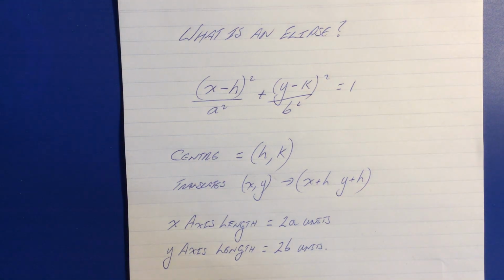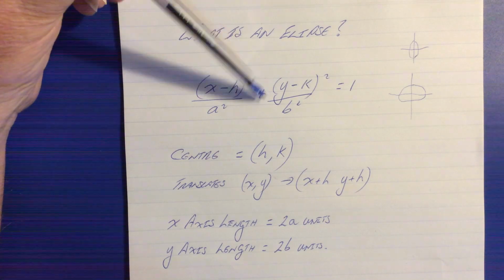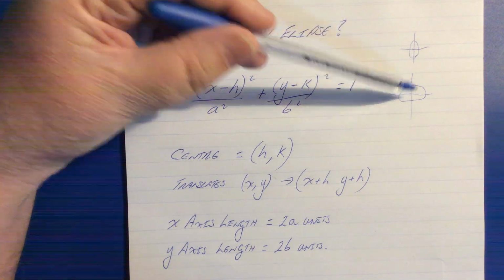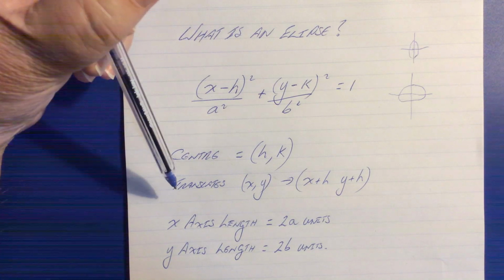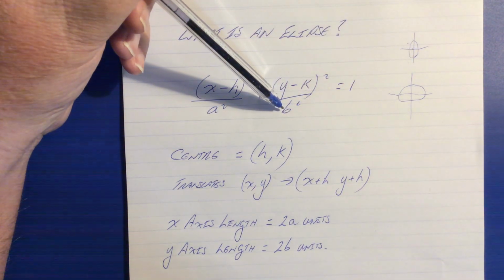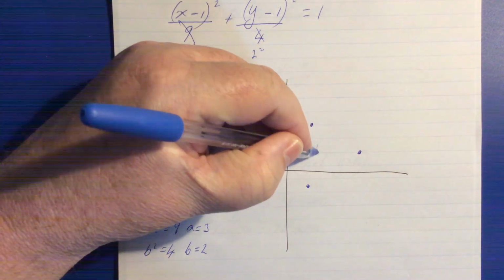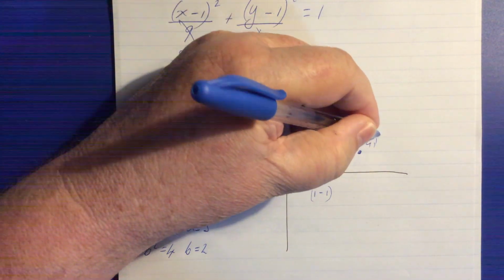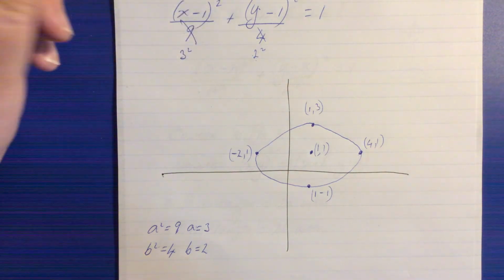Elipses - a starter.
An elipse looks like a circle that has been dilated along one axis. Its equation also has similar features to that of a circle graph.